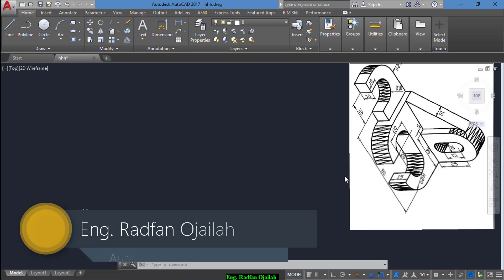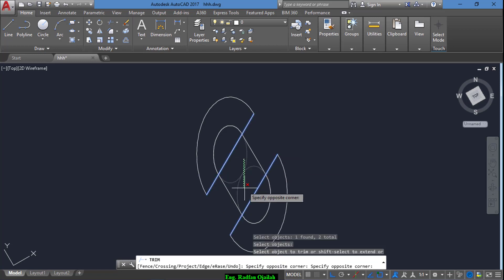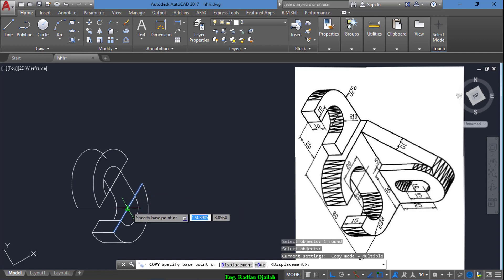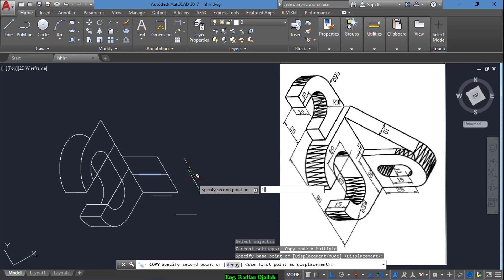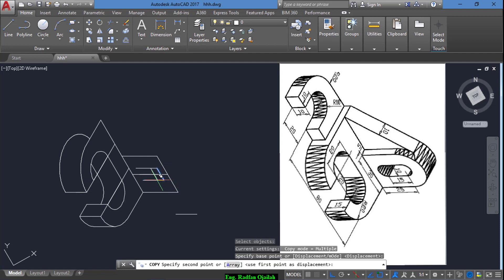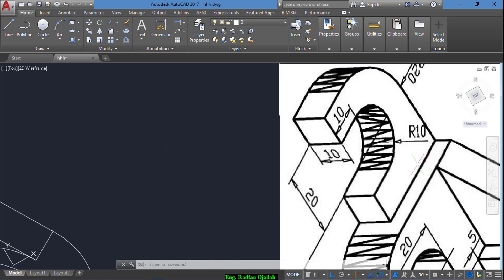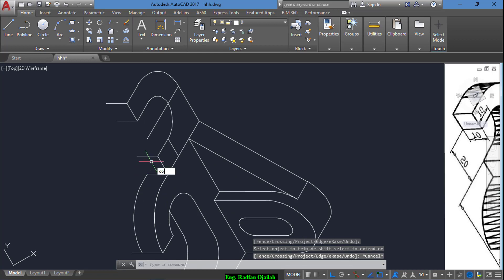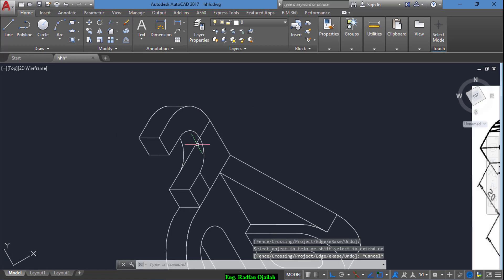Autocad Isometric Drawing #18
Tilted " inclined" Isometric drawing exercise for AutoCAD users